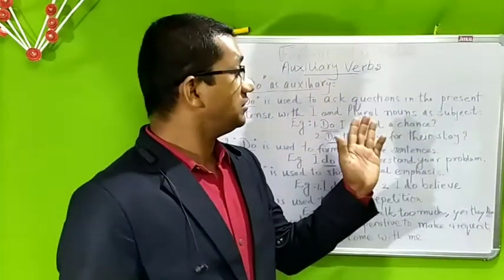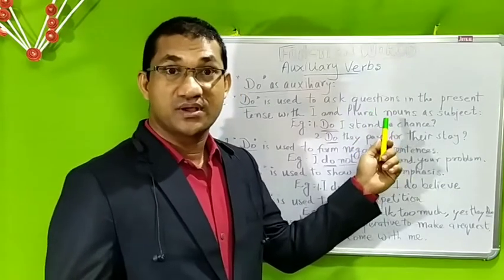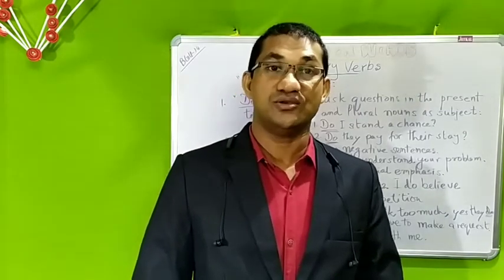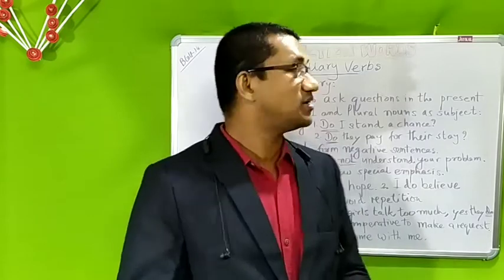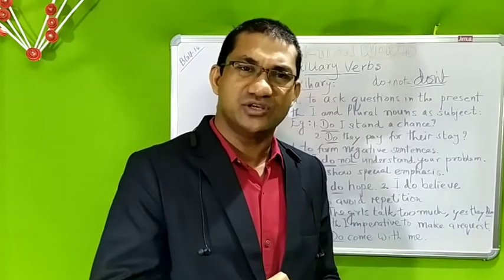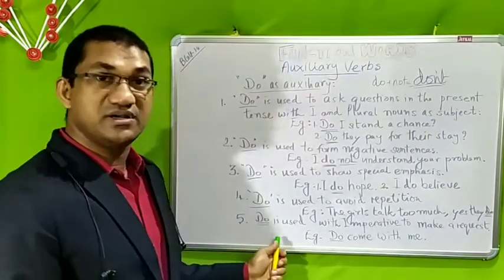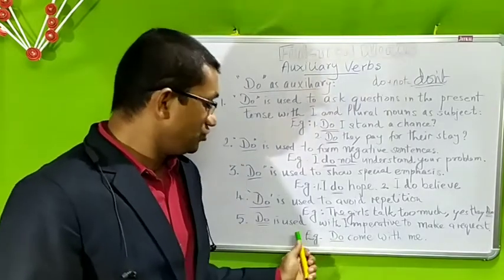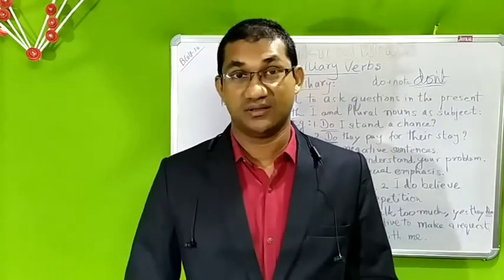Use of "Do" , Third Semester BA English Main, University of Calicut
Basic Grammatical Units.